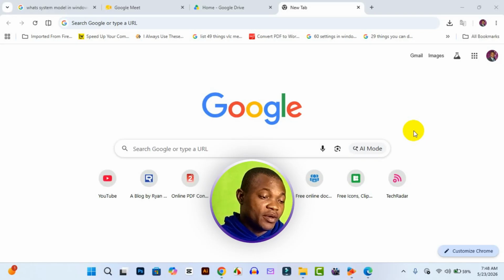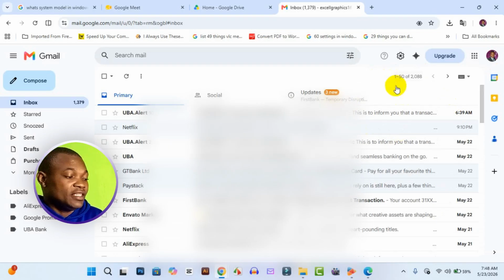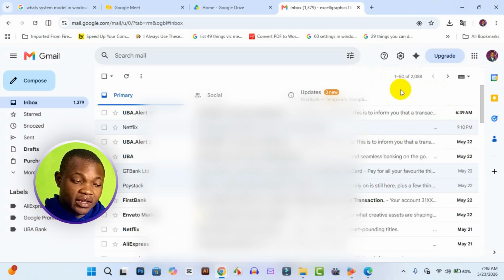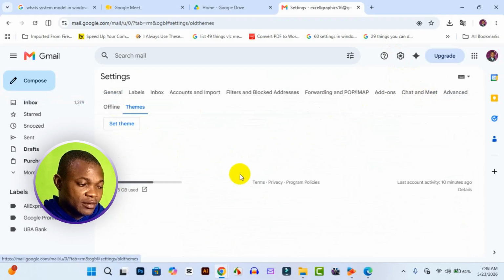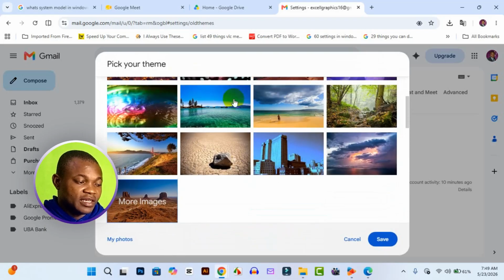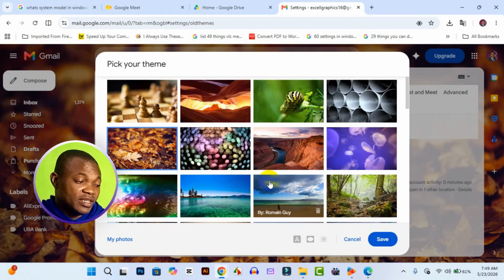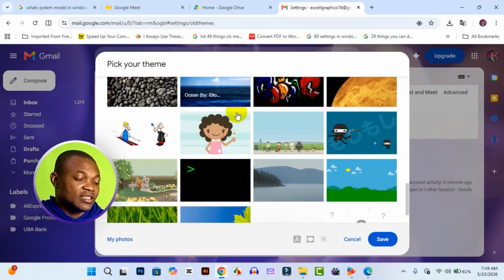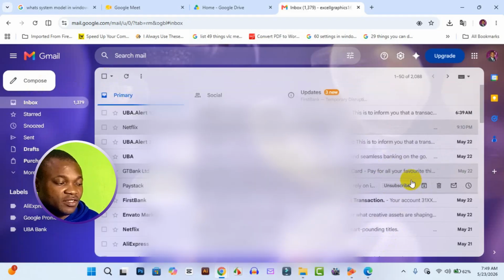How to Activate Theme in Gmail on Desktop